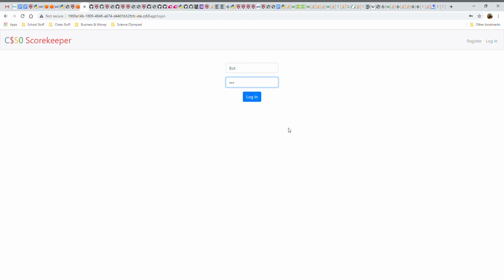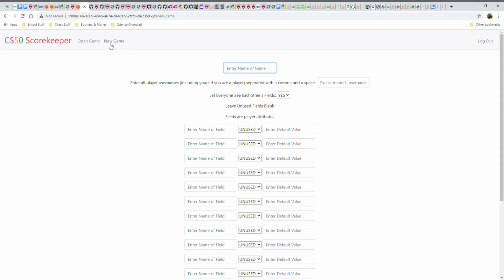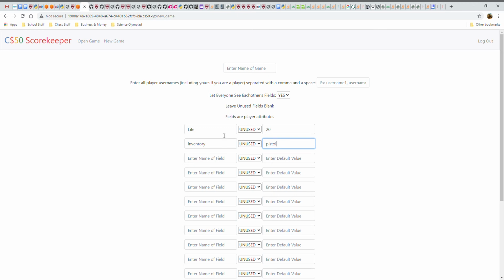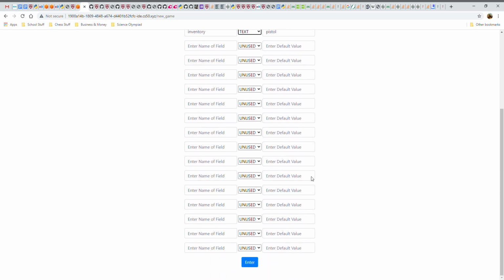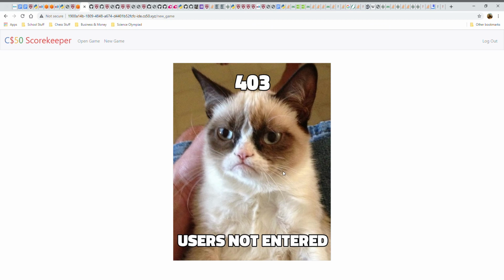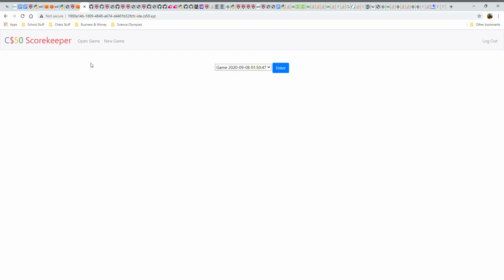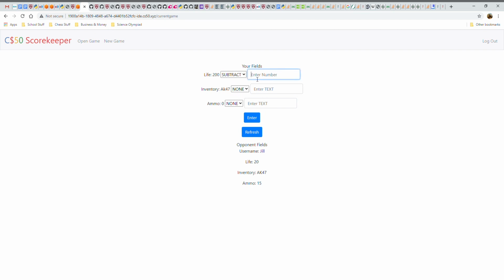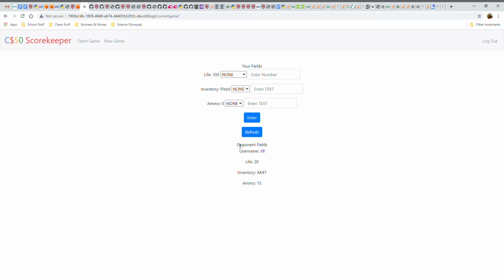CS50 Scorekeeper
My CS50 Final project. A way to keep track of pesky variables in games when we can't  meet face-to-face